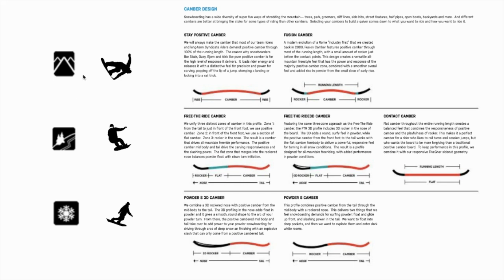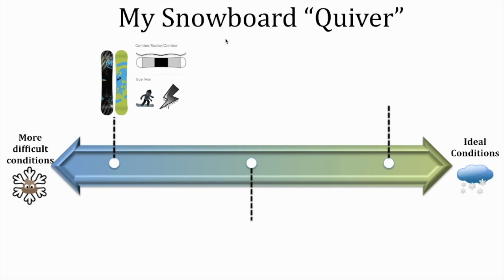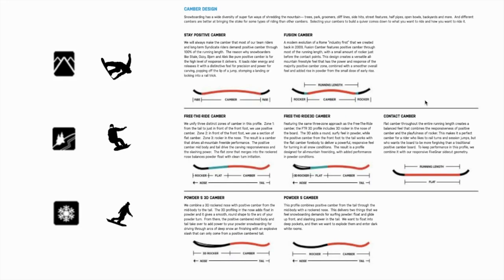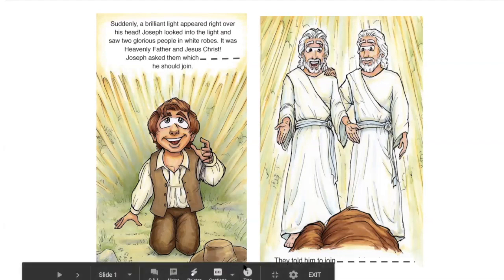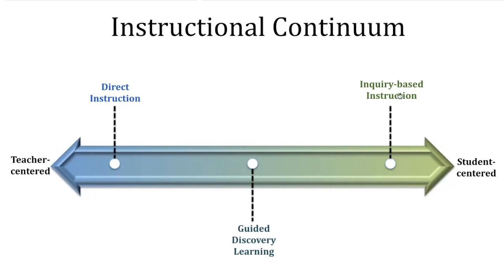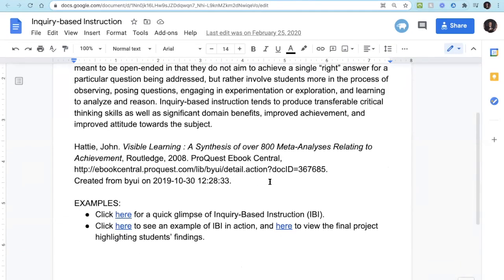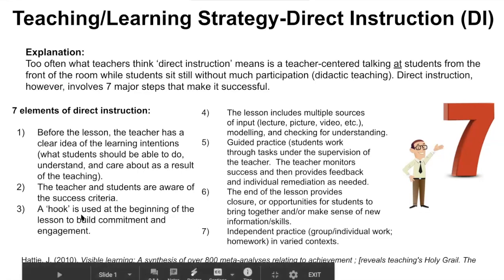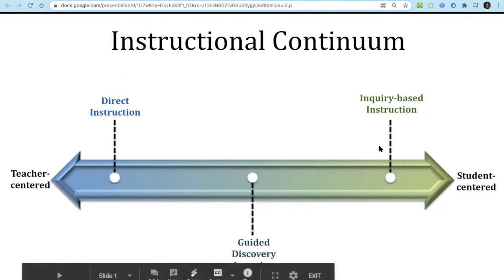Three instructional models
Three instructional models for educators